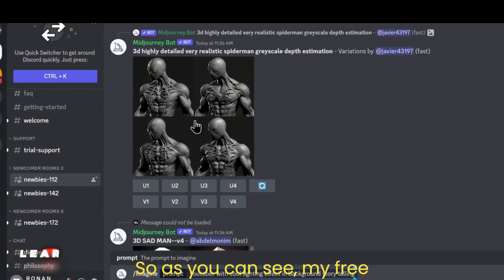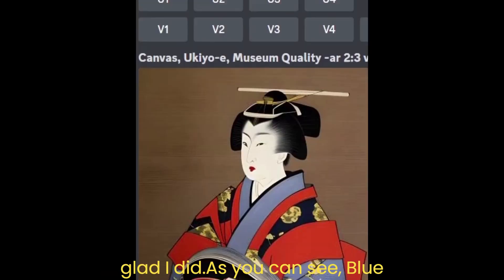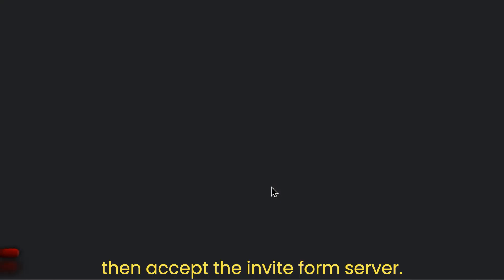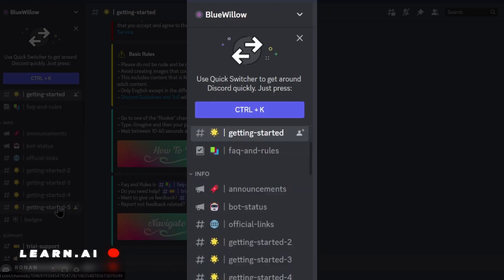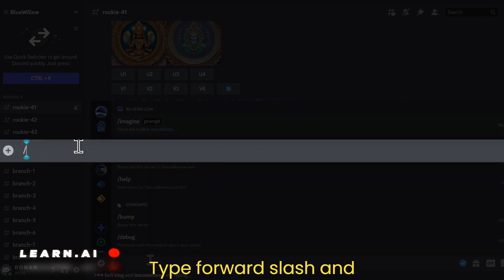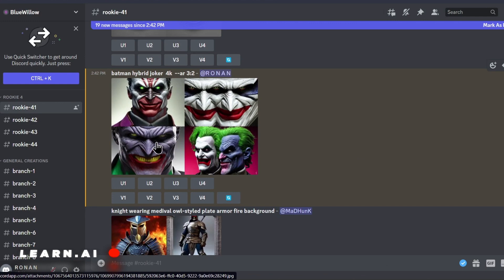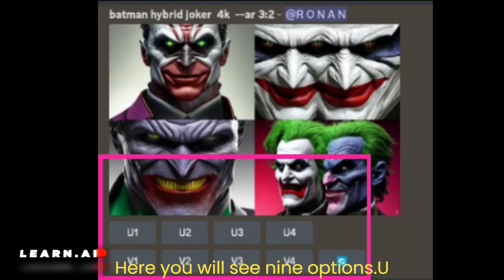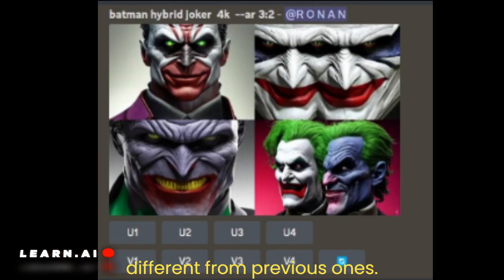Mid Journey Free Trial Ends – Now What to Do?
Are you looking for the next step in your AI art journey after your Mid Journey free trial ends? Look no further! This guide will take you through the best options to continue your creativity with AI art generation.

In this video, we will explore the different AI art generators available, both free and paid, and their unique features to help you choose the right one for you. Whether you're a beginner or a seasoned pro, there is something for everyone in the world of AI art.

Don't let the end of your Mid Journey free trial hold you back from unleashing your creativity. We will also show you how to get started with your new AI art generator, from setting it up to generating your first masterpiece.

With the help of this video, you will be able to make informed decisions about the AI art generator that best fits your needs and continue your journey to becoming an AI art master. So, sit back, relax, and let us guide you through the exciting world of AI art generation.

Queries Solved -
1) What are the best AI art generators available after the Mid Journey free trial ends?
2) How do I choose the right AI art generator for me?
3) What are the features and benefits of different AI art generators?
4) How can I get started with my new AI art generator and generate my first masterpiece?

⚙️My Arsenal -
Laptop -

Keywords =
AI art generator
Mid Journey free trial
AI art generation
creativity
free and paid options
unique features
beginner and pro
setup
masterpiece
informed decisions
journey to mastery
world of AI art.